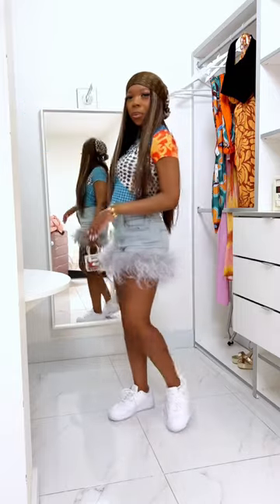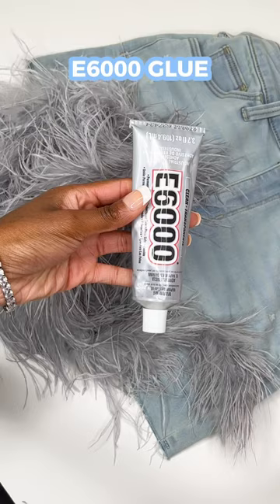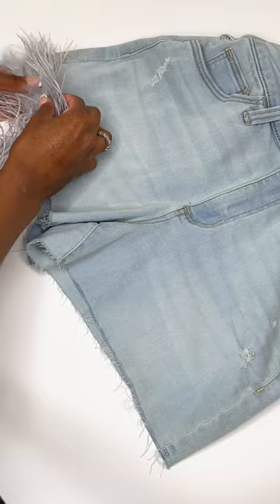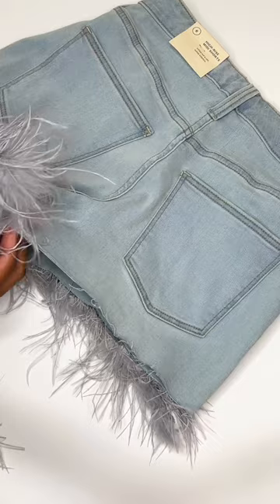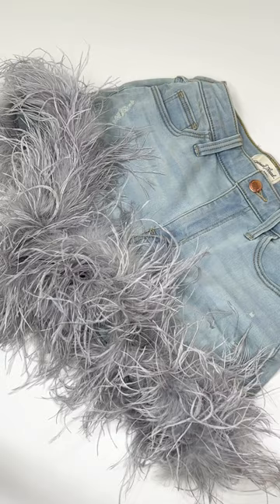"Make These Feather-Trimmed Shorts in MINUTES - No Sewing Required!"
I made these feather shorts to wear to Afronation and it was the perfect addition to my festival outfit! 🎶✨ I’ll be wearing them with more summer outfits soon 🙌🏾😍💙

I got these shorts from Target, and got grey ostrich feather trim from Amazon (4 yards total).

I attached the feathers with E6000 glue, and they set in place really well!